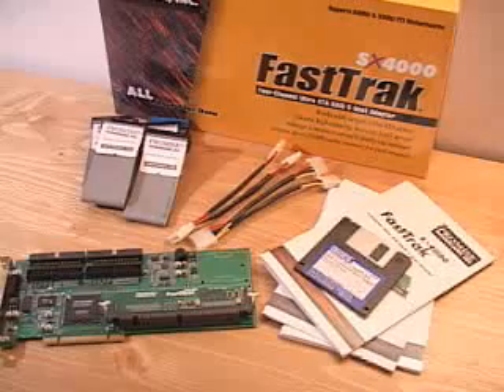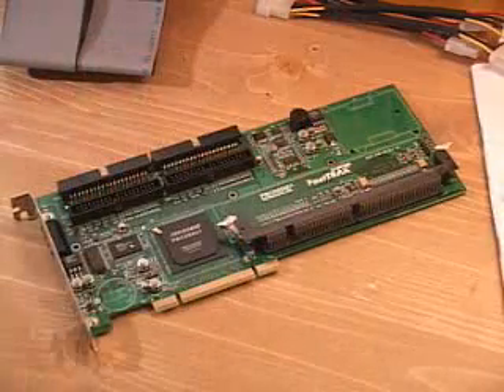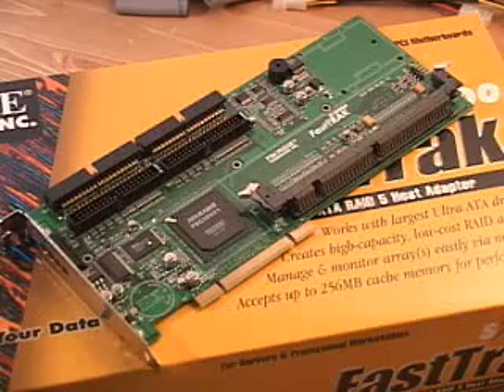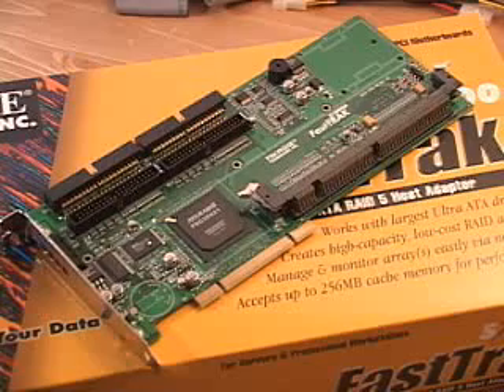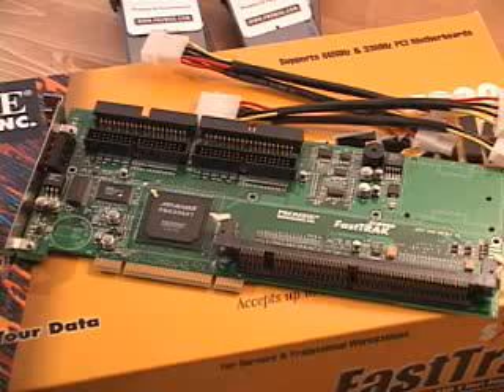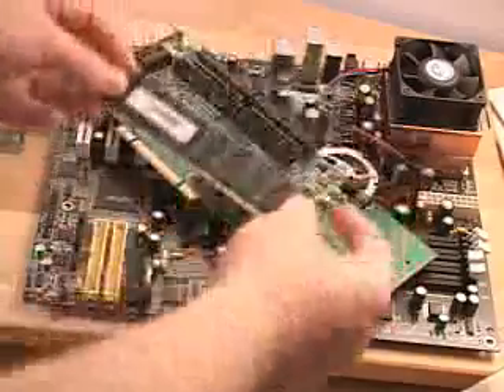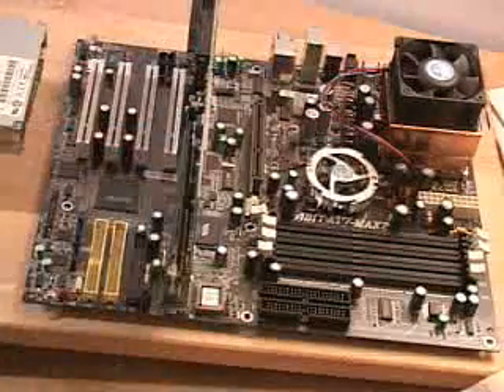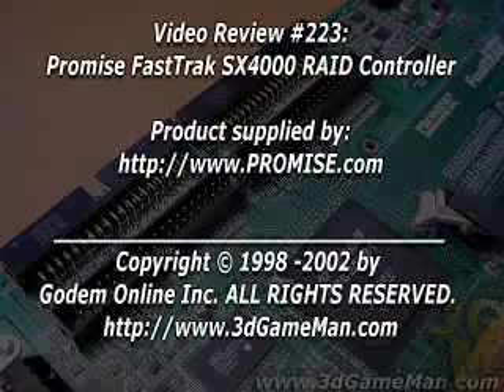#223 - Promise FastTrak SX4000 RAID Controller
Promise FastTrak SX4000 RAID Controller